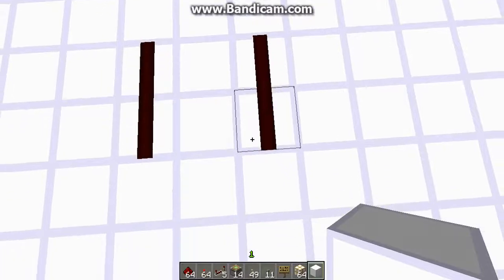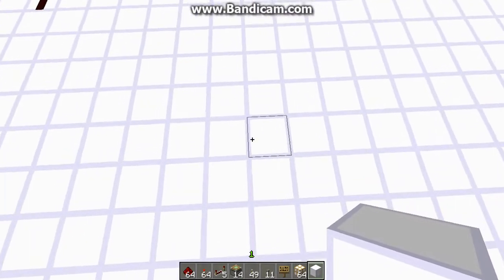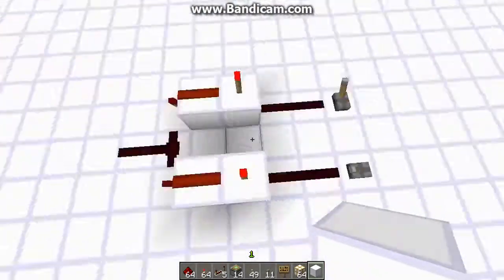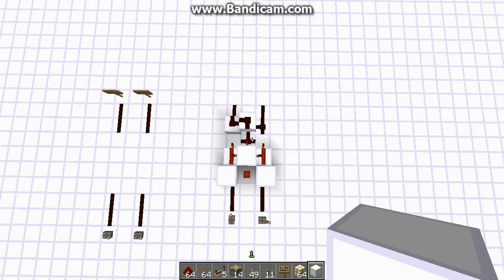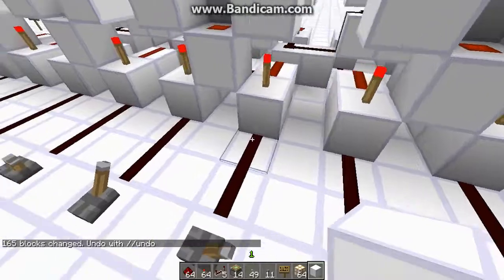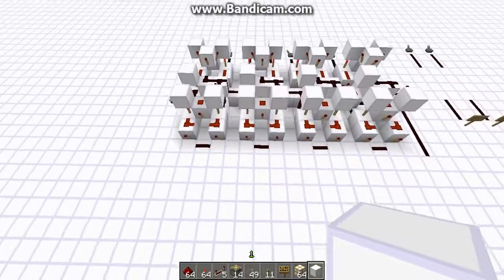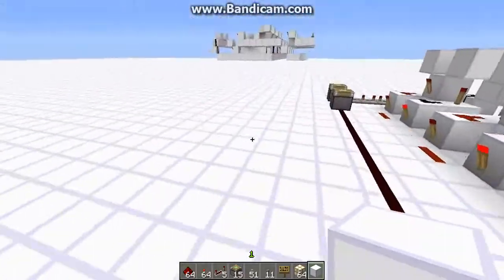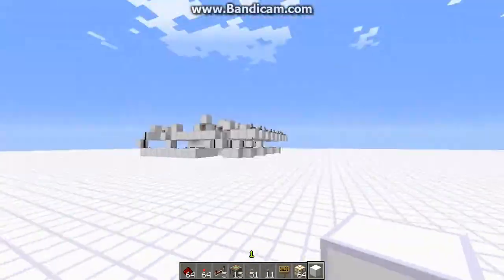Mathematical Redstone Circuits 3: Binary Addition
In this video we talk about how binary addition works and how you can create a redstone device that does this automatically.